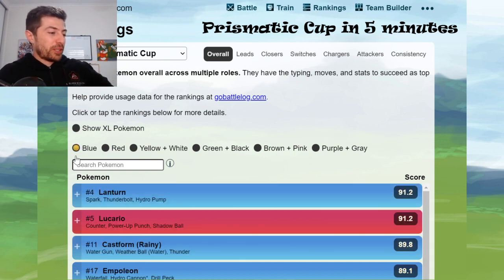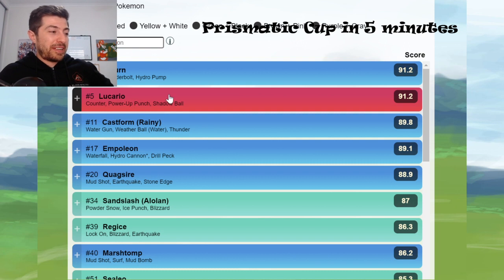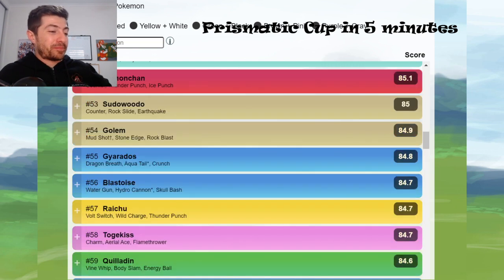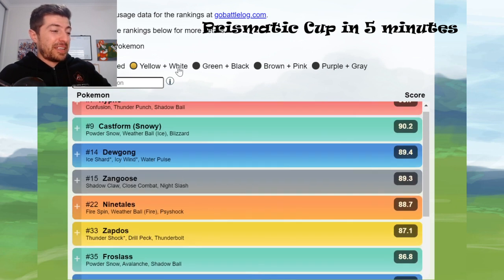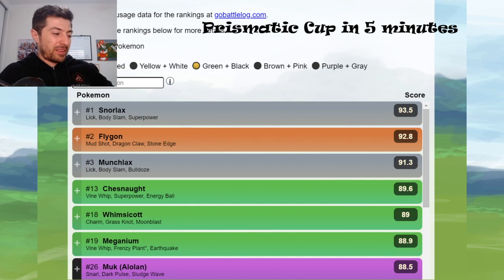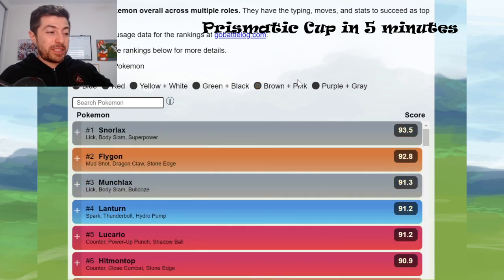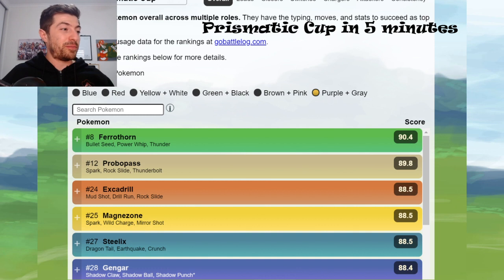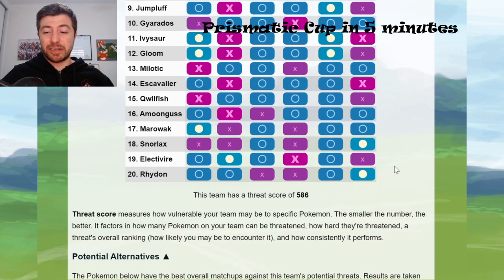Silph Prismatic Cup in 5 Minutes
Fish breaks down the meta into a small bite-sized piece to make it easier to process.